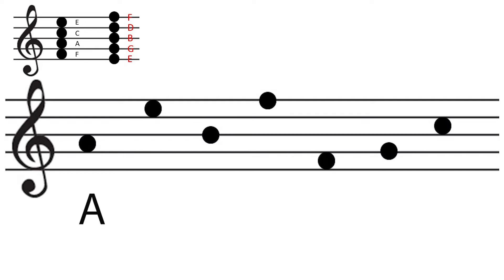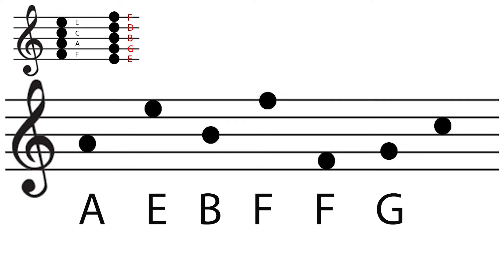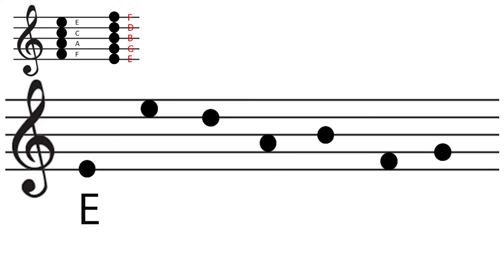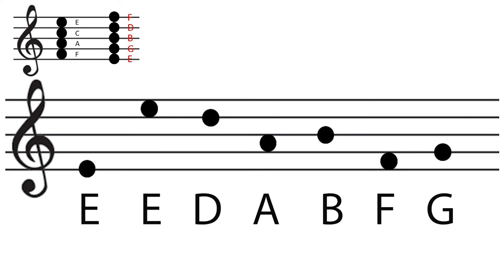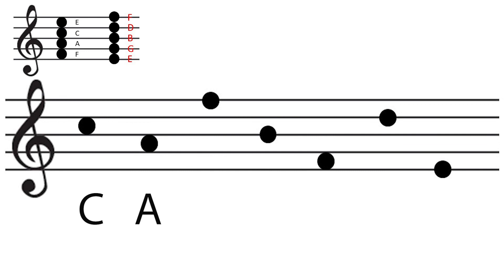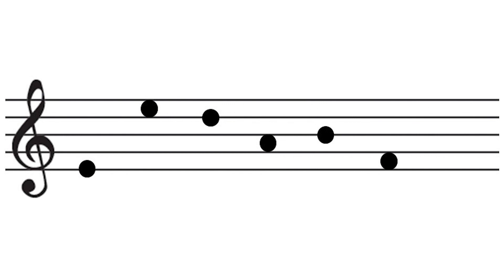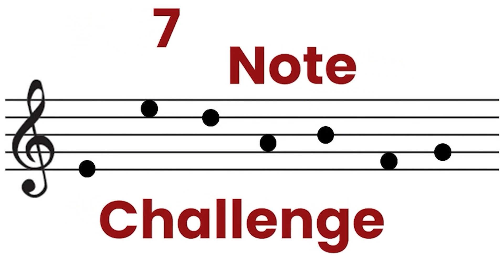7 note challenge No. 4 - Learn the treble clef notes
One of a series of videos to help children learn the notes on the treble clef.